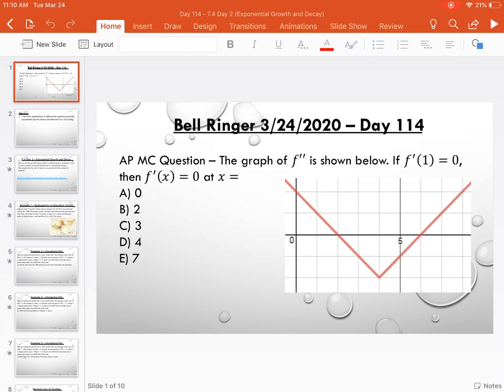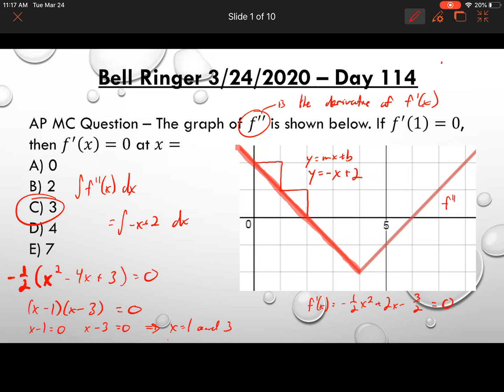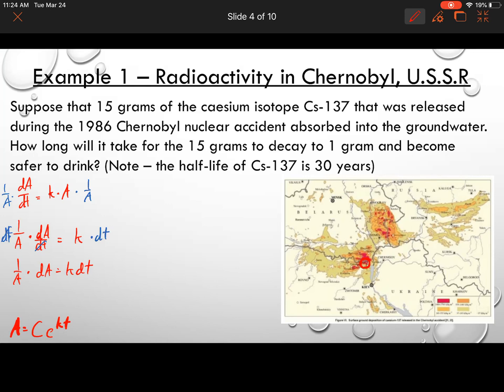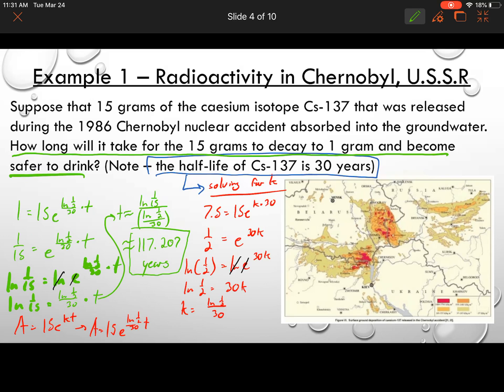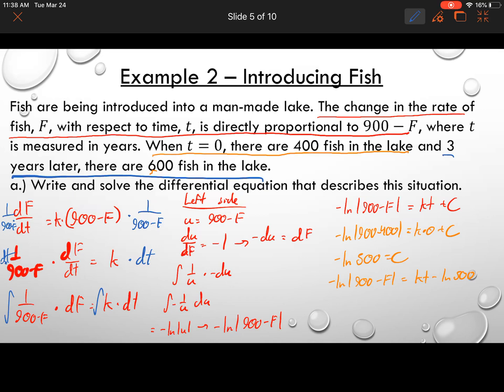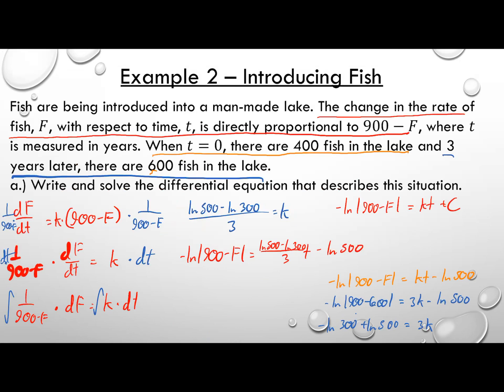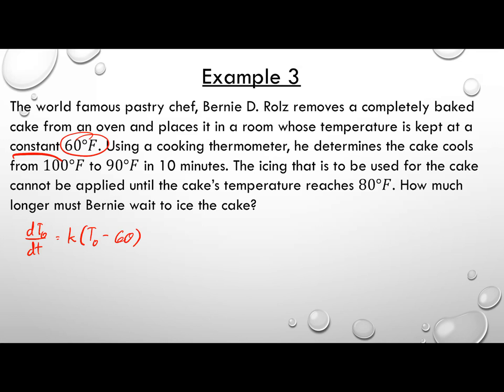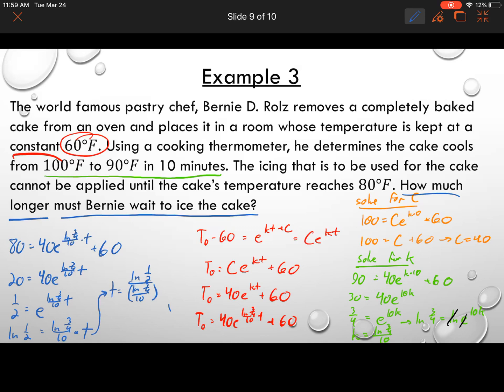AP Calculus Unit 7 Day 4 - Differential Equations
Solving applications of differential equations (half-life, population growth, and Newton’s Law of Cooling)